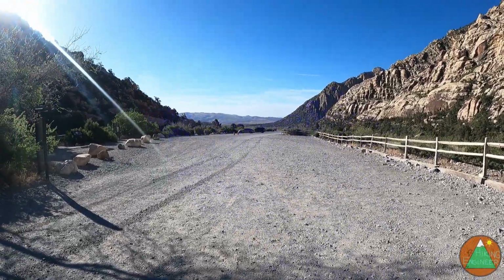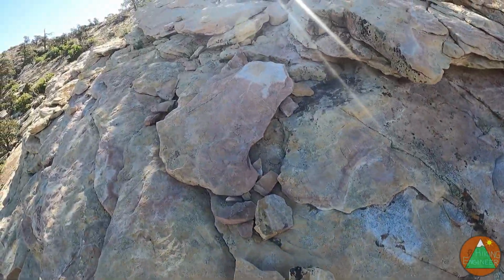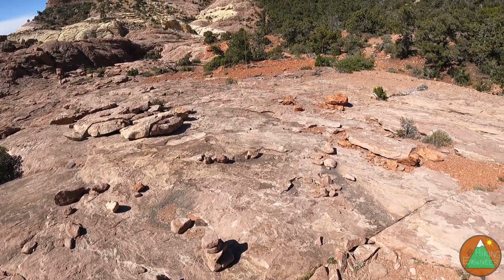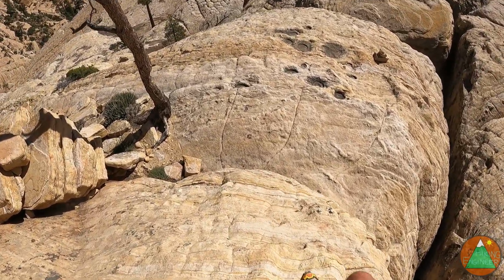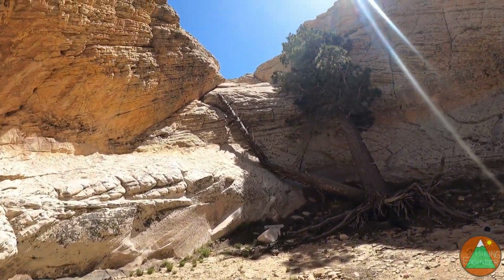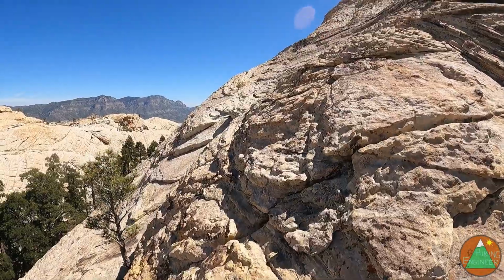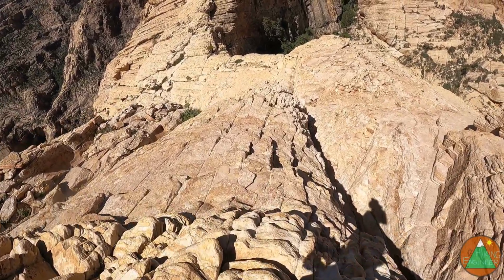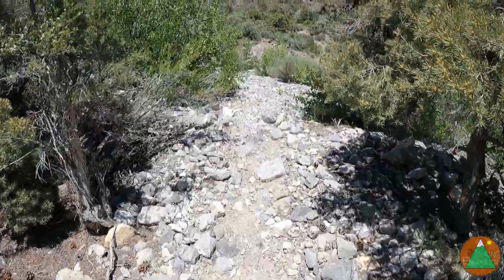Bridge Mountain - Red Rock Canyon, Las Vegas, NV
Bridge Mountain is one of the iconic and more challenging hikes in the Red Rock Canyon area west of Las Vegas, NV.